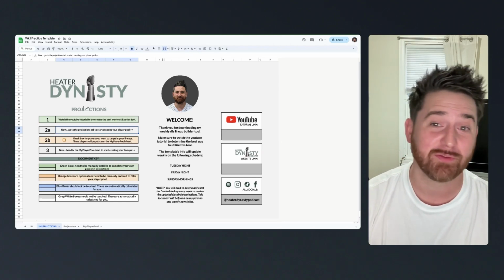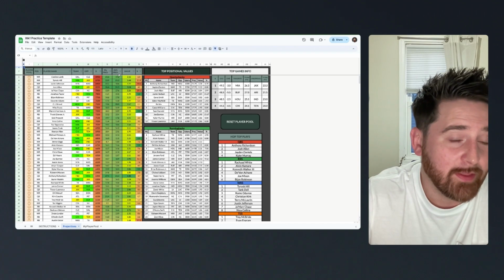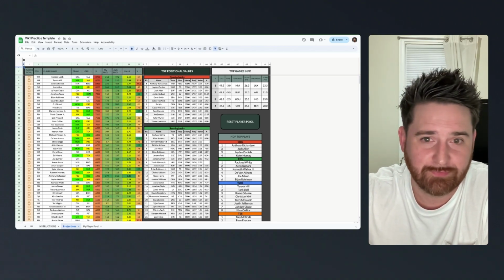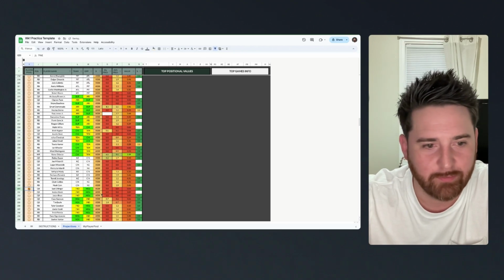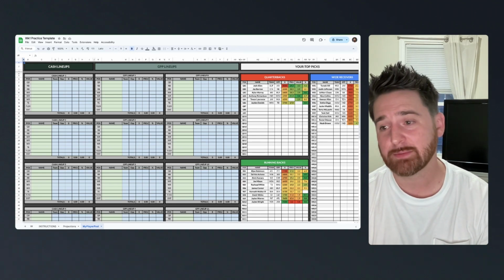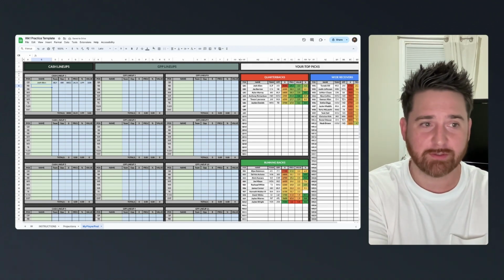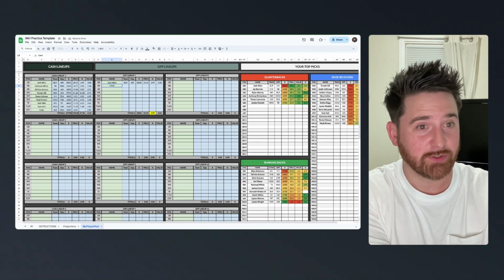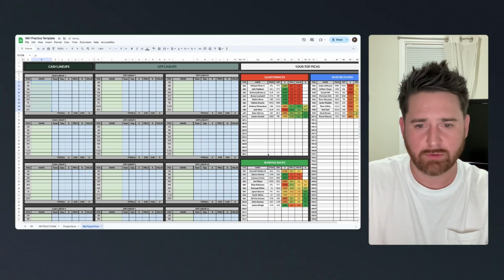How to build winning DFS Lineups for Draftkings Mainslate Tournaments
Looking for an edge this season for Draftkings DFS MainSlate tournaments? This Tutorial walks you through how to best utilize this tool to create informed winning lineup builds.

Looking for more?